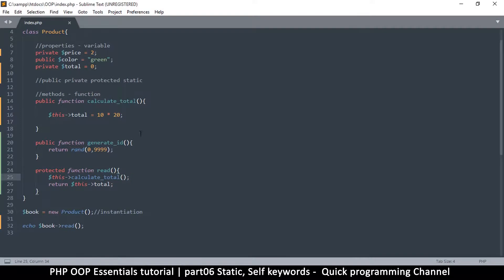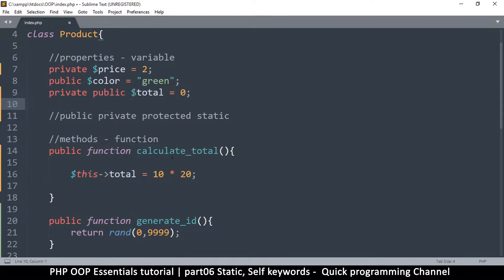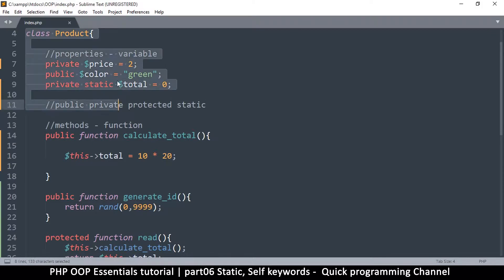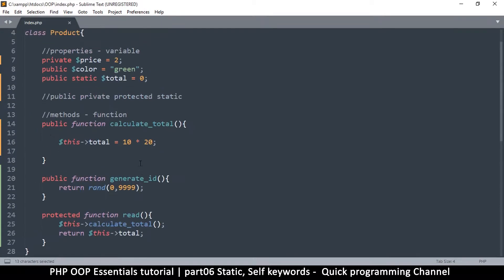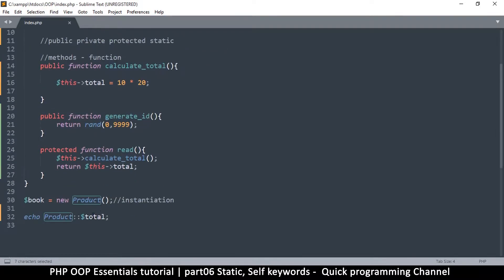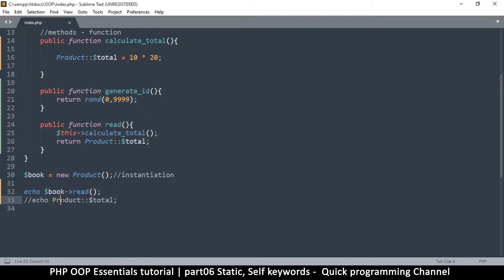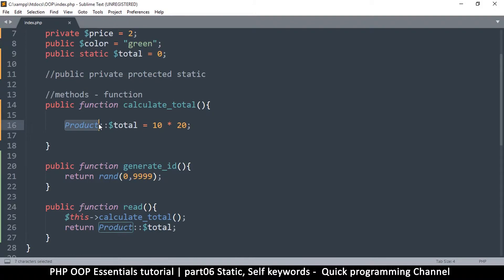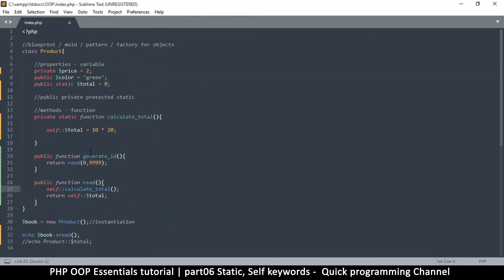#06 PHP Object Oriented Programming Basics - OOP | Static accessor | Quick programming tutorial